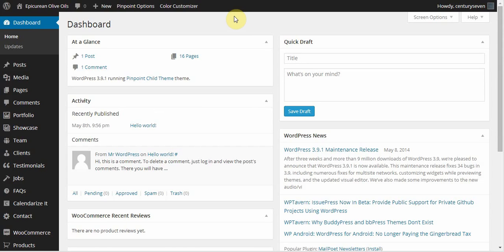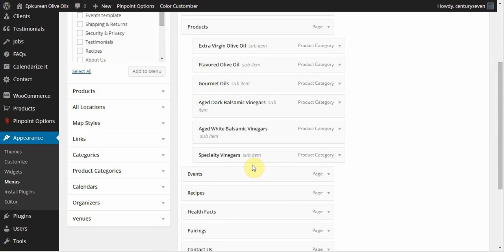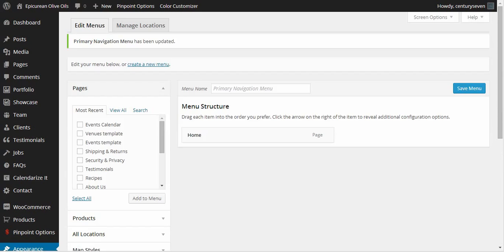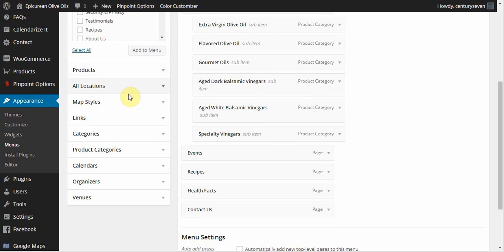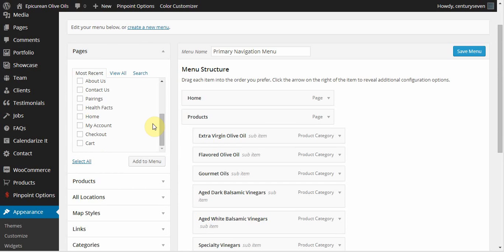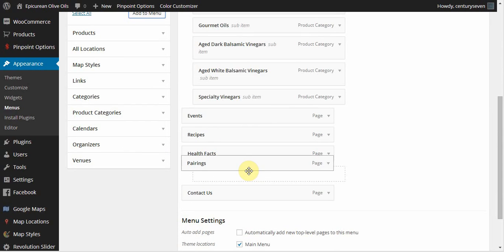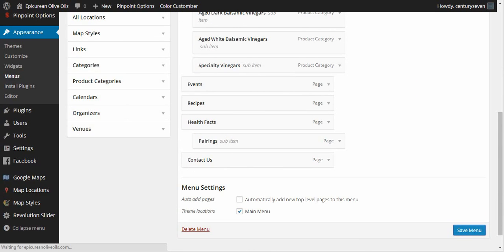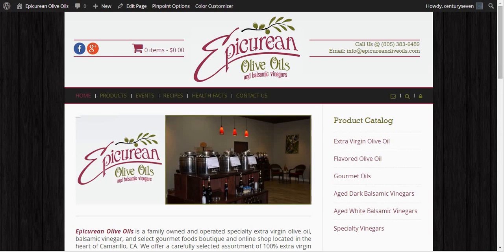02 WordPress Menus